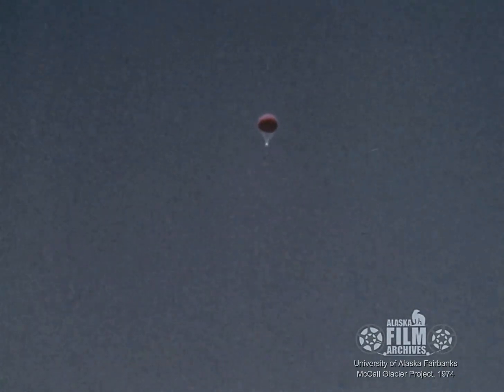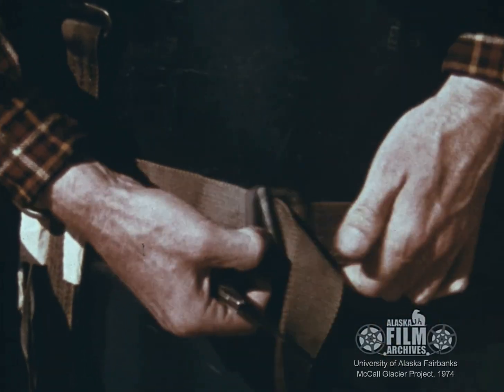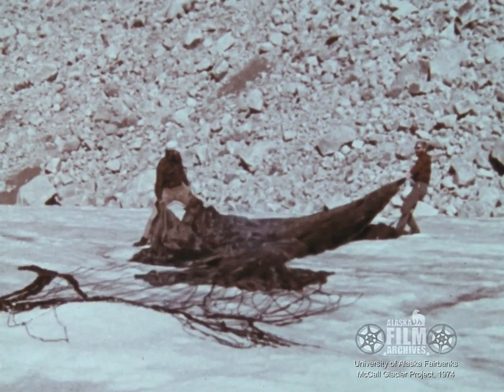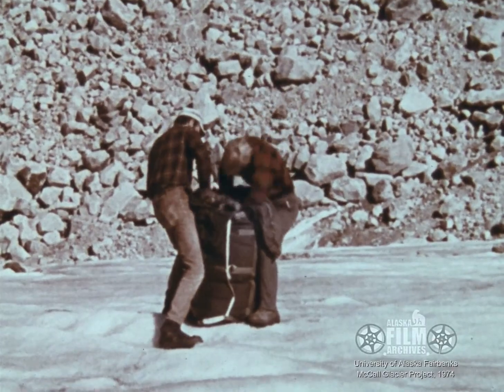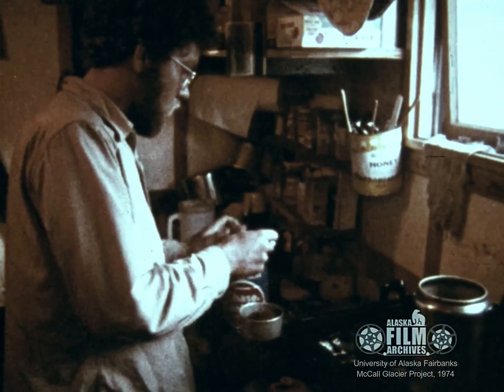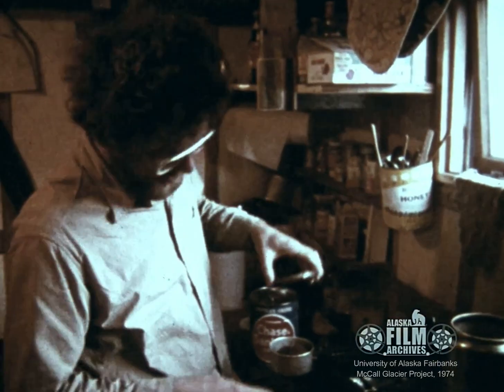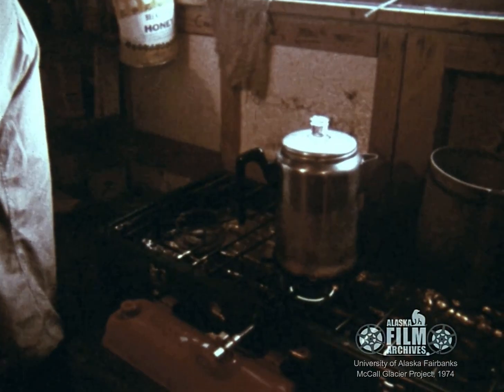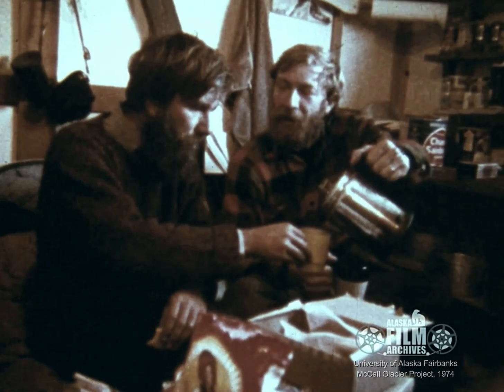Will - McCall Glacier Project from Alaska Film Archives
Glacier Project in Alaska